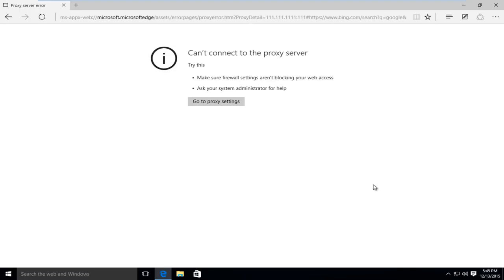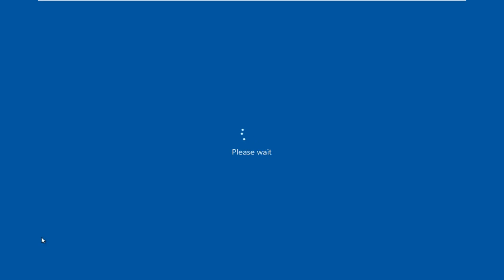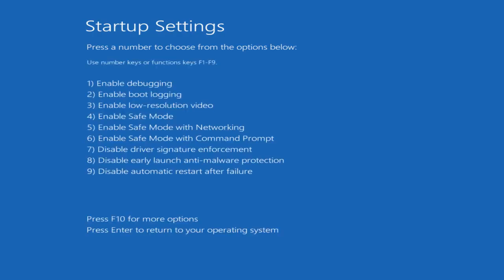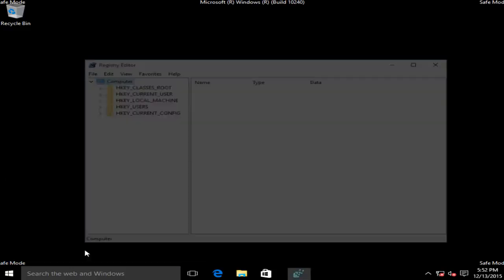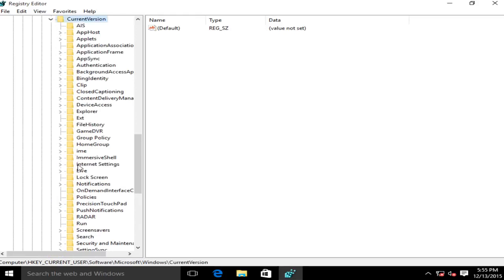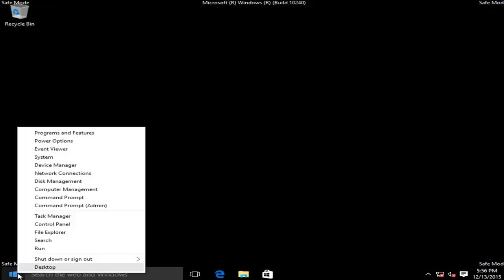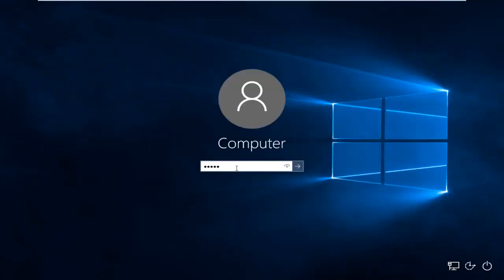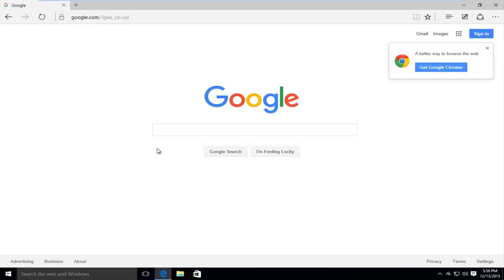'Unable To Connect To Proxy Server' SOLUTION For Windows 7/8/10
Unable to connect to the proxy server FIX.

If you are unable to connect to a proxy server, this video is for you. Note you will have to reconfigure your proxy sever once internet access is restored to remain anonymous. This tutorial will help restore and troubleshoot an internet connection on a computer that is receiving a proxy error.

A proxy server is a server that acts as an intermediary between your computer and other servers. Right now, your system is configured to use a proxy, but Google Chrome can't connect to it.

If you are seeing a “Unable to connect to the proxy server” when trying to load a web page while using Google Chrome, then you machine may be infected with an adware or potentially unwanted program.

A proxy server acts as a relay between your home network and a website or online service to which you are attempting to connect. One of the advantages of proxy servers is the relative anonymity they afford to Internet users.

How to fix "Unable to connect to the proxy server" error on windows 8,windows 8.1 & windows 7.

"Unable to connect to the proxy server" error pop up? Got “Proxy server isn’t responding” Error Message?
This happen also can be occurred by harmful software's such as virus, spyware, adware, and malware.

If you are seeing "The proxy server isn’t responding "or "Unable to connect to the proxy server" when trying to load a web page while using Internet Explorer or Google Chrome, then you machine may be infected with a proxy virus.

Issues addressed in this tutorial:
unable to connect to proxy server windows 7
unable to connect to proxy server windows 10
unable to connect to proxy server win 10
unable to connect to proxy server chrome
unable to connect to the proxy server windows 8.1
unable to connect to the proxy server windows 7
unable to connect to the proxy server windows 10
unable to connect to the proxy server windows 8